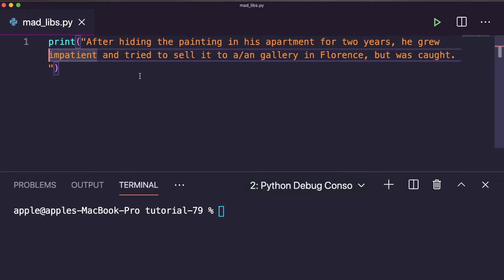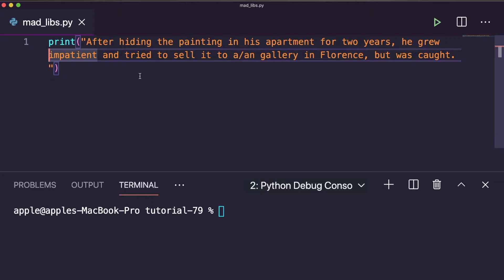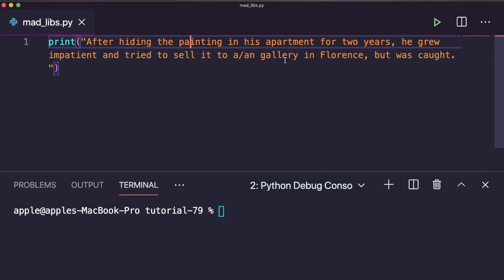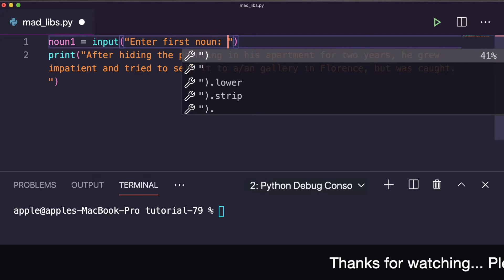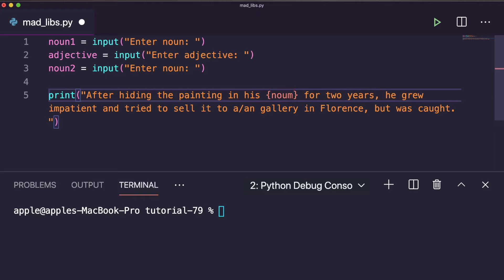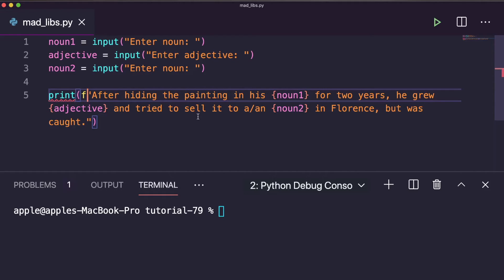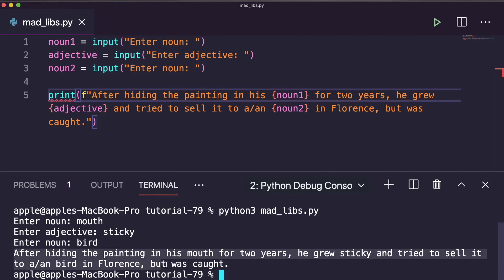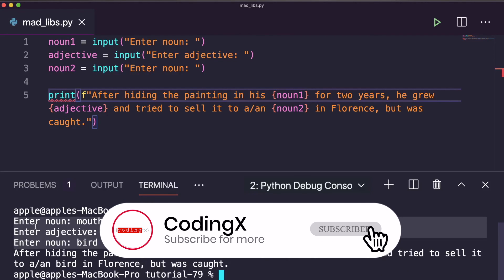[26] Building a Mad Libs Game in Python | Python Project #1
In this tutorial we will build a very interesting game mad libs, I hope you know this game and how to play. Mad Libs are fill-in-the-blank stories. Players choose words – nouns, verbs, adverbs, and adjectives – to fill in blanks in a story. The result is a strange, funny, and definitely original story!

- Python Crash Course
- Automate the Boring Stuff with Python
- A Smarter Way to Learn Python
- Machine Learning for Absolute Beginners
- Hands-on Machine Learning with sci-kit-learn and TensorFlow